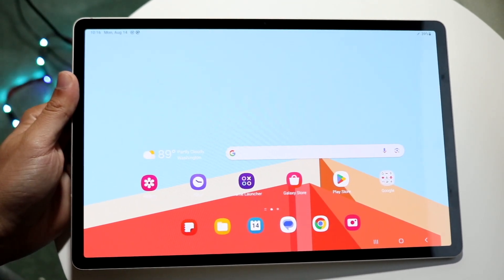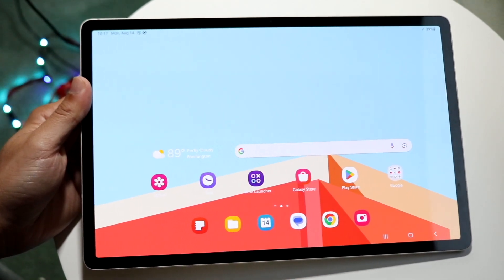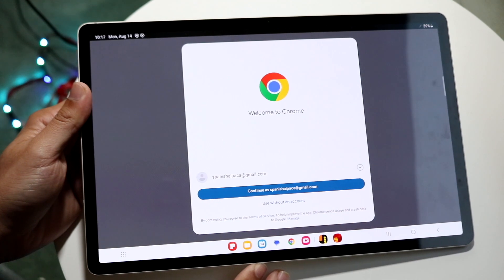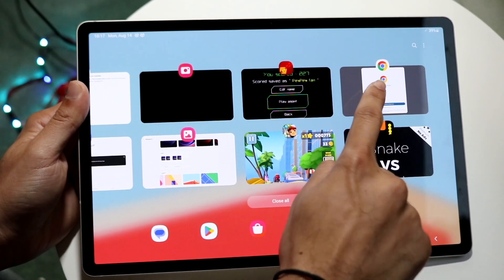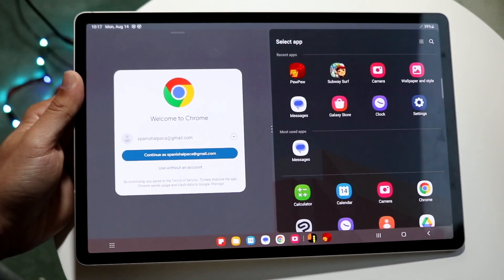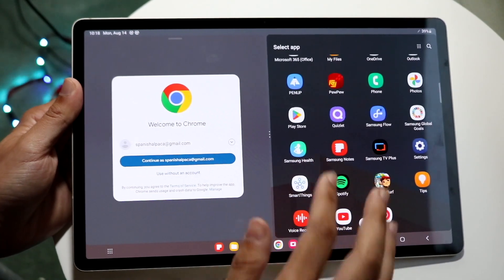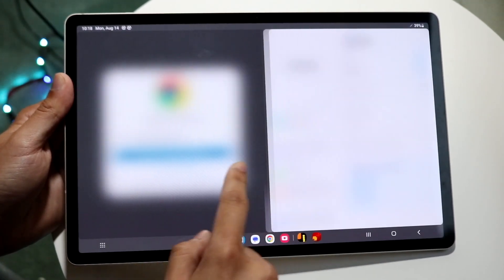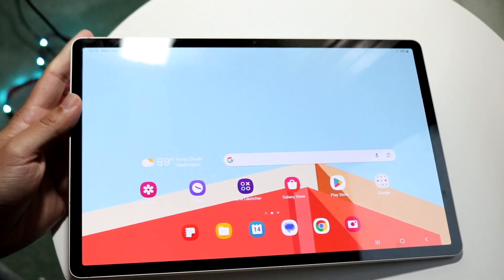How To Split Screen Multitask On Samsung Galaxy Tab S9/ Tab S9+/ Tab S9 Ultra!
Here is exactly How To Split Screen Multitask On Samsung Galaxy Tab S9/ Tab S9+/ Tab S9 Ultra!